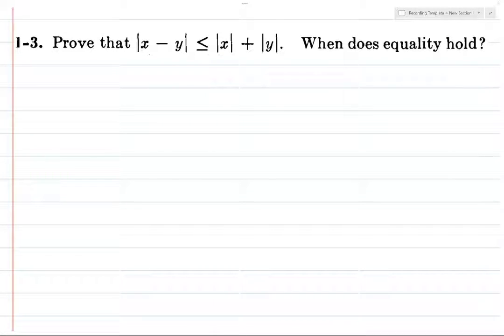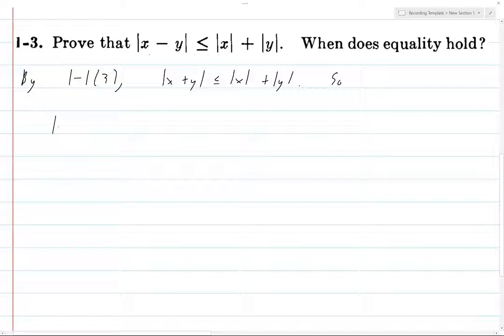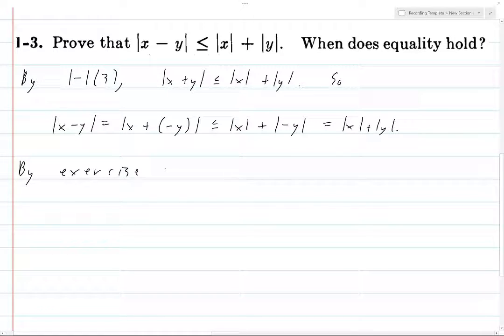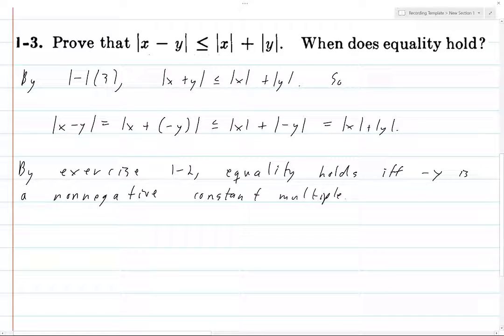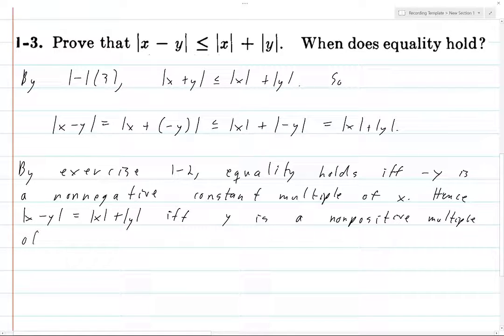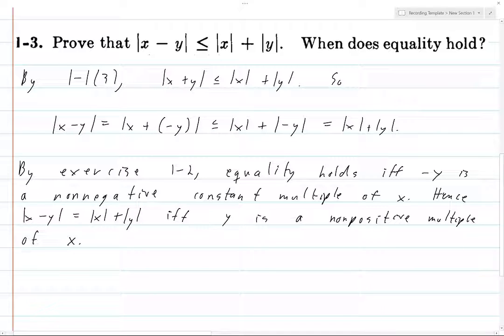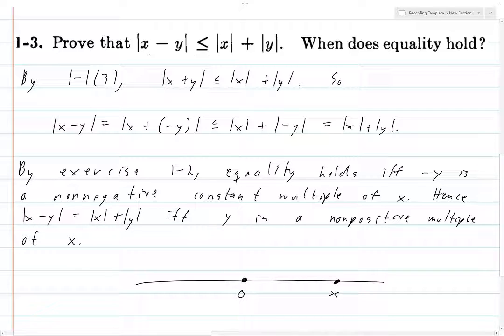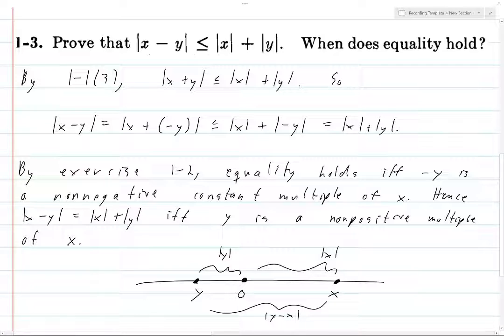Spivak Chapter 1 Exercise 3